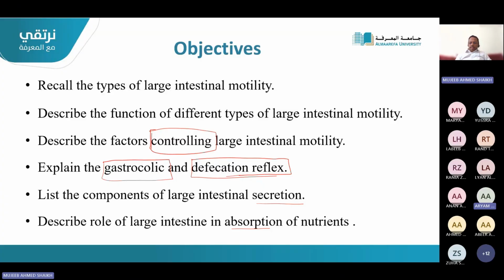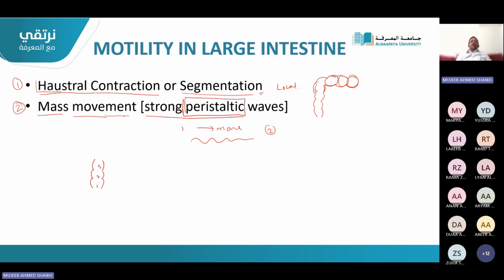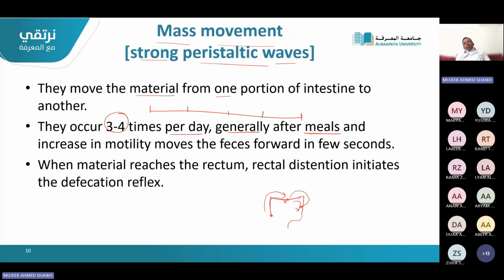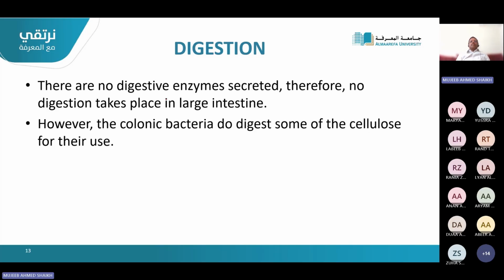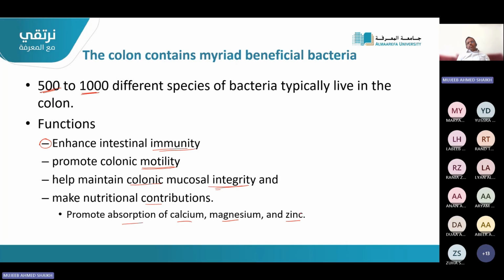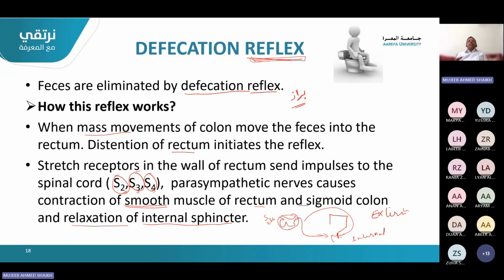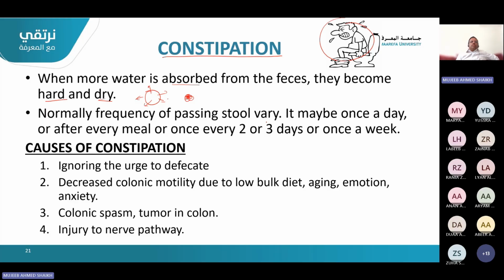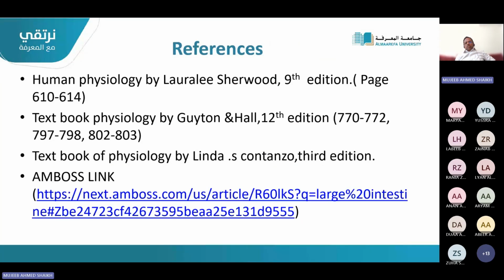Large Intestine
@MujeebsAcademy Gastrointestinal Physiology